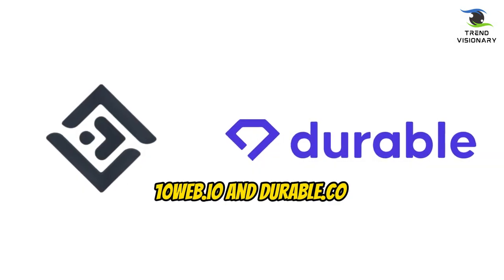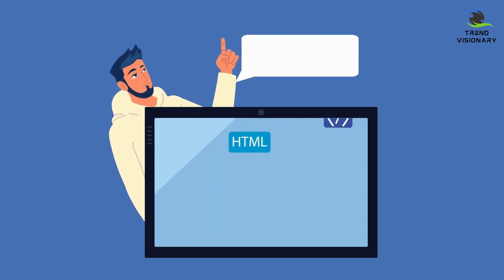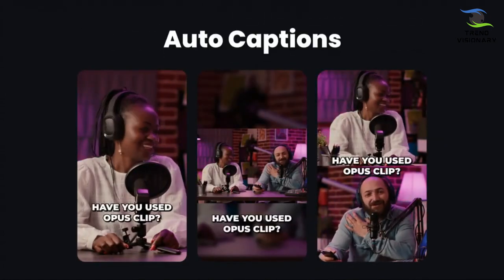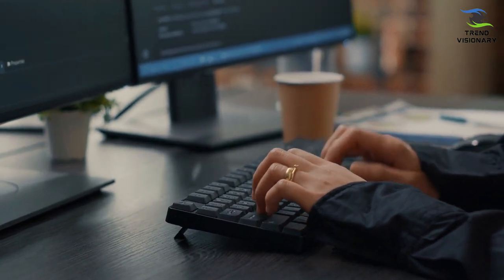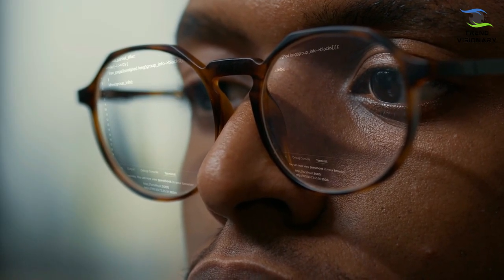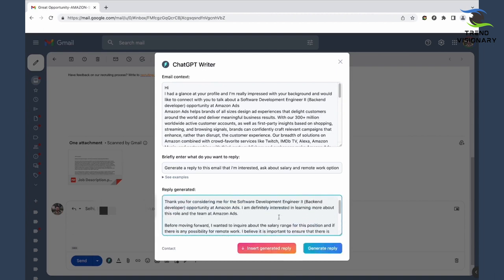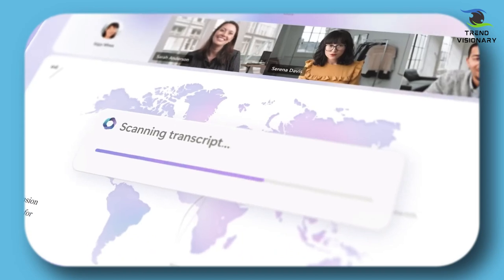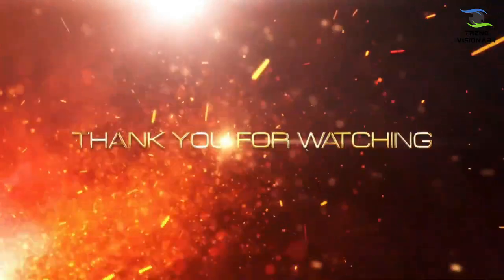Wealth Unleashed: 7 AI Tools That Can Transform Your Finances!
Prepare to revolutionize your financial journey with "Wealth Unleashed: 7 AI Tools That Can Transform Your Finances!"

In this video, we're unlocking the doors to a realm where artificial intelligence meets financial prosperity. From investment strategies to personal finance management, join us as we explore seven cutting-edge AI tools that have the potential to reshape your wealth-building journey.

Discover how these tools analyze data, predict market trends, and provide valuable insights to guide your financial decisions. Whether you're a seasoned investor or just starting on your financial path, these AI tools are designed to empower your wealth-building endeavors.